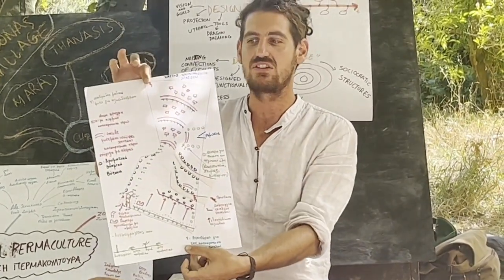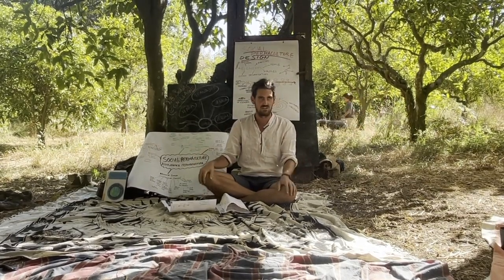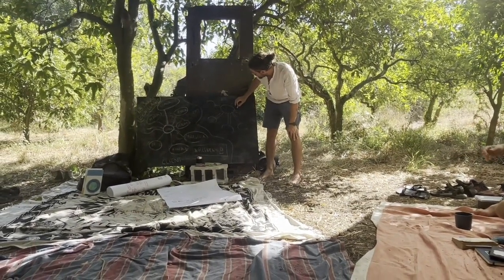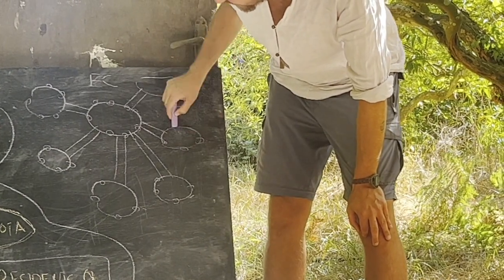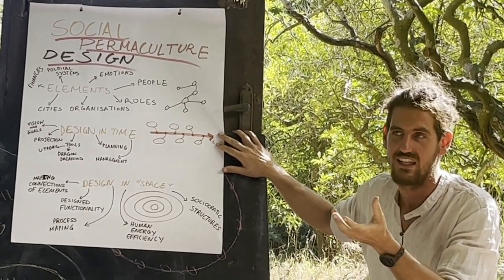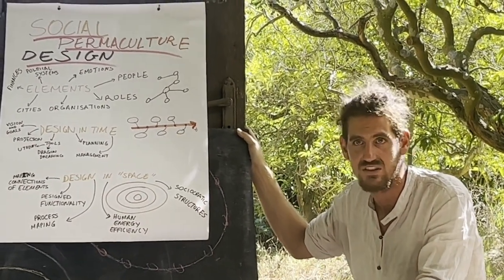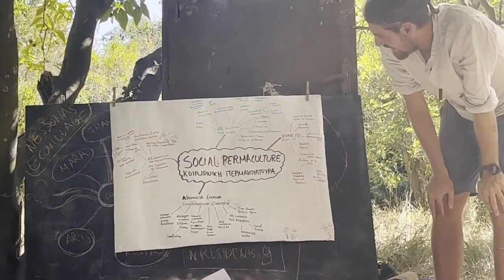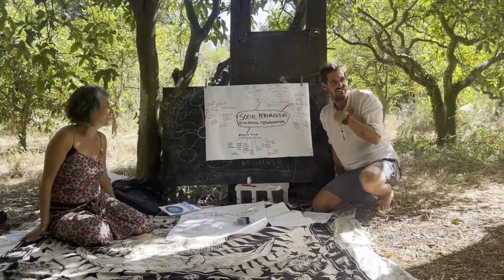Permaculture Design and Social Permaculture/ Σχεδιασμός Περμακουλτούρας και Κοινωνική Περμακουλτούρα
A filmed workshop session on intro to permaculture design and social permaculture. This is part of an Erasmus + funded training course called Symphisi that took part in September 2023 in Garipas, Chania, Greece.

This session is co-facilitated by Christos Karystinos and Tina Lymperis, both active permaculturists in Greece focused on Social Permaculture and building and supporting the community of Permaculture in Greece. Co-founders of NGO Evolving Cycles

This session took place in Eleftheroxwrafo/Freefield, a regenerated permaculture farm on the outskirts of Chania.

: Sunseed Desert Technology: Sustainability educational center in Spain.
Instituto de facilitacion y cambio de Espana: Website of institute of facilitation in Spain.
: Website of facilitation courses in Greece

Leave comments for extra information missing.
We share freely our work but also expect credits to the composers of the structure of the information provided.

Social Permaculture is a fun although understiamted part of permaculture bringing in the people care and fair share into the design with concrete proposals.

Μια κινηματογραφημένη συνεδρία εργαστηρίου σχετικά με την εισαγωγή στο σχεδιασμό της περμακουλτούρας και την κοινωνική περμακουλτούρα. Αυτό είναι μέρος ενός εκπαιδευτικού μαθήματος που χρηματοδοτείται από το Erasmus + με το όνομα Symphisi που έλαβε μέρος τον Σεπτέμβριο του 2023 στον Γαρίπα, Χανιά, Ελλάδα.

Αυτό το εργαστήριο γίνεται από τον Χρήστο Καρυστινό και την Τίνα Λυμπέρη, και οι δύο ενεργοί περμακουλτουρίστες στην Ελλάδα με επίκεντρο την Κοινωνική Περμακουλτούρα και την οικοδόμηση και υποστήριξη της κοινότητας της Περμακουλτούρας στην Ελλάδα. Μέλη της ΑΜΚΕ Evolving Cycles

Αυτό το εργαστήριο πραγματοποιήθηκε στο Ελευθερόξυραφο/Freefield, ένα αναγεννημένο χωράφι περμακουλτούρας στα περίχωρα των Χανίων.

: Sunseed Desert Technology: Εκπαιδευτικό κέντρο για την αειφορία στην Ισπανία.
Instituto de facilitacion y cambio de Espana: Ιστότοπος του ινστιτούτου διευκόλυνσης στην Ισπανία.
: Ιστοσελίδα μαθημάτων διευκόλυνσης στην Ελλάδα

Αφήστε σχόλια για επιπλέον πληροφορίες που λείπουν.
Το περιεχόμενο είναι ευαίσθητο σε πνευματικά δικαιώματα, πράγμα που σημαίνει ότι επικοινωνήστε μαζί μας προτού το χρησιμοποιήσετε στη δική σας εργασία. Μοιραζόμαστε ελεύθερα τη δουλειά μας, αλλά αναμένουμε επίσης credits στους συνθέτες της δομής των πληροφοριών που παρέχονται.

H Κοινωνική Περμακουλτούρα είναι ένα διασκεδαστικό αν και υποτιμημένο μέρος της περμακουλτούρας που φέρνει τη φροντίδα του ανθρώπου και το δίκαιο διαμοιρασμό στο σχεδιασμό με συγκεκριμένες προτάσεις. Σας καλωσορίζουμε στον κόσμο μας και σας ευχαριστούμε που αφιερώσατε χρόνο και συνδεθήκατε μαζί μας.